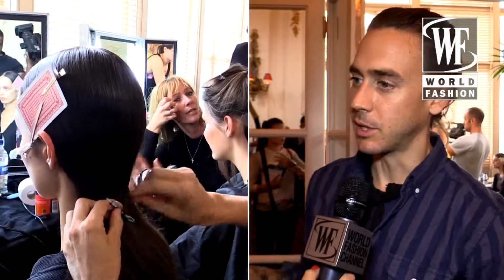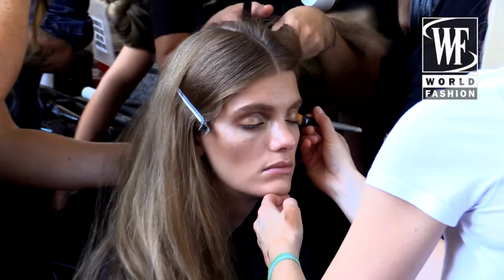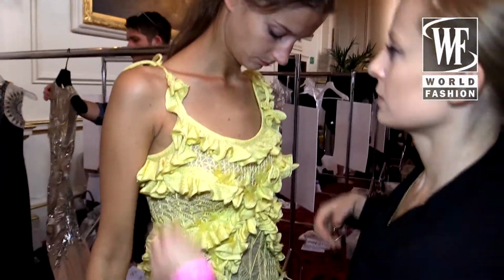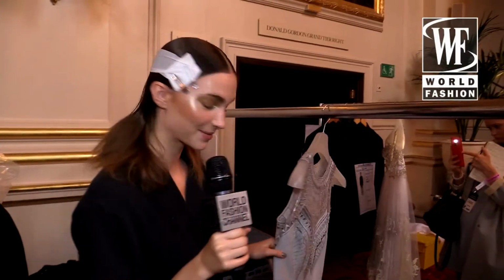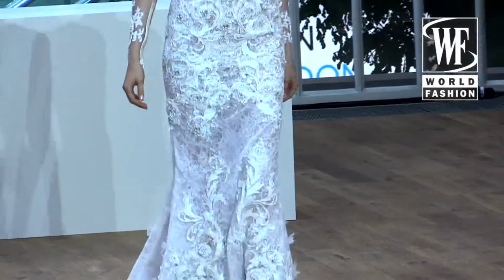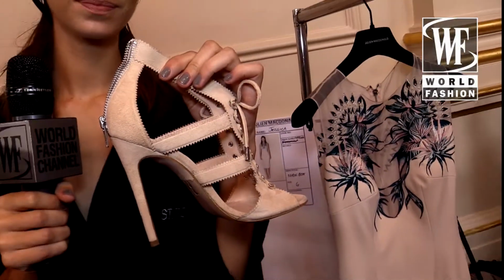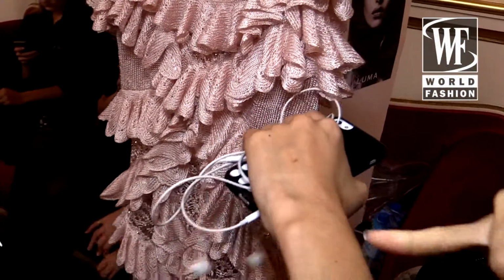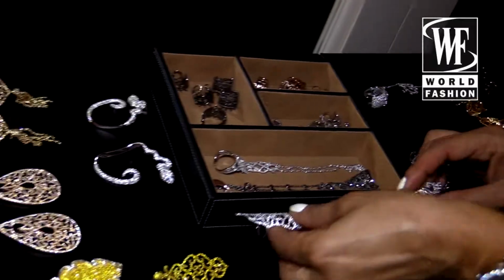Backstage Julien Macdonald Spring-Summer 2015 London Fashion Week